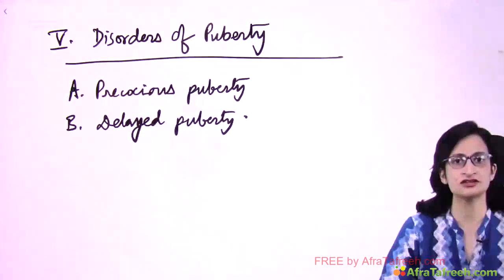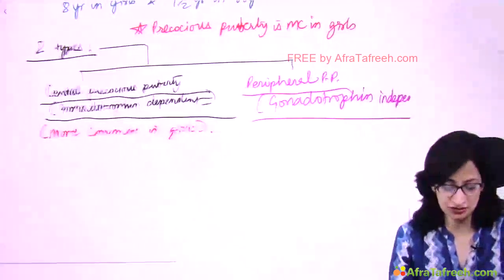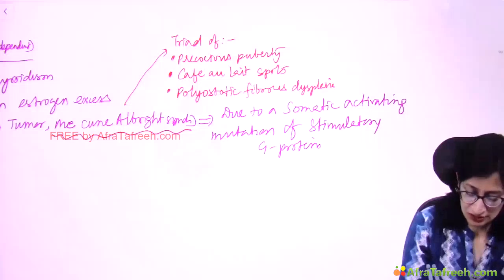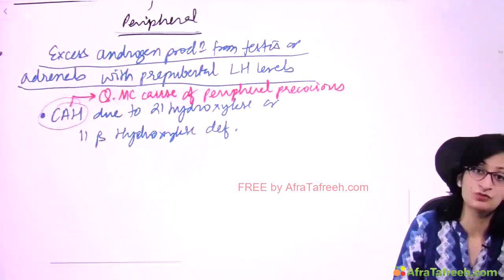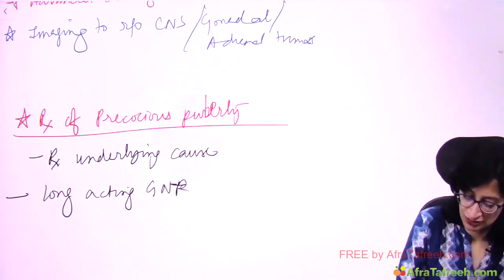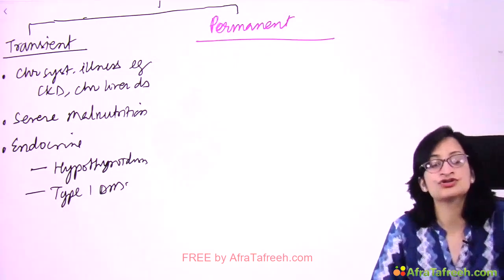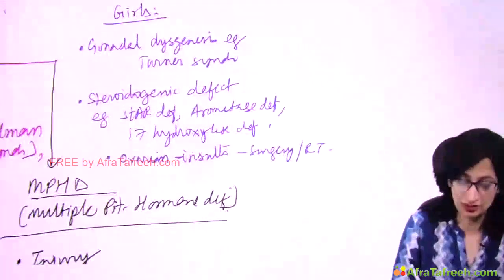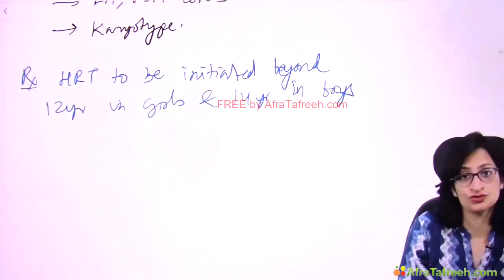Disorders of puberty